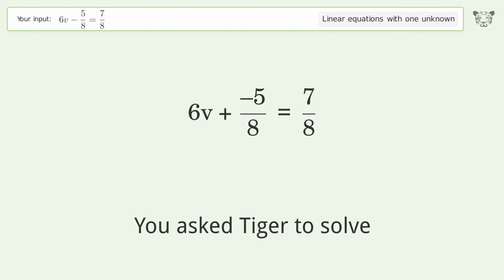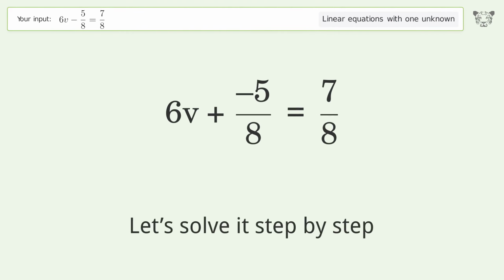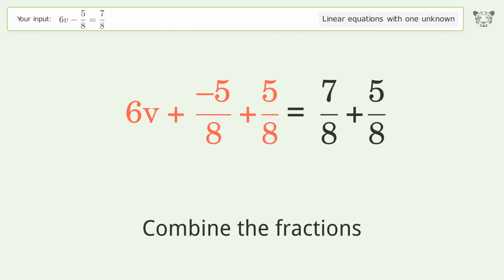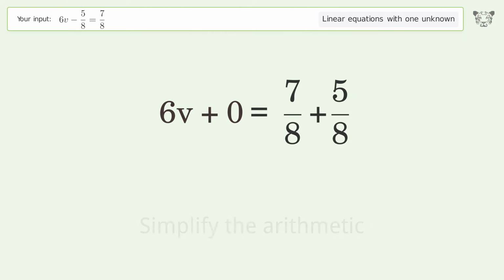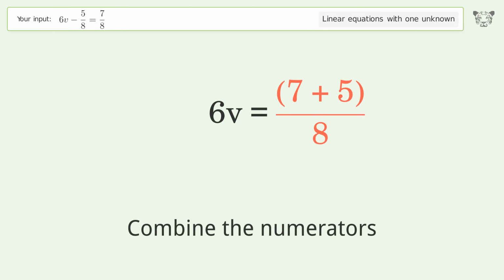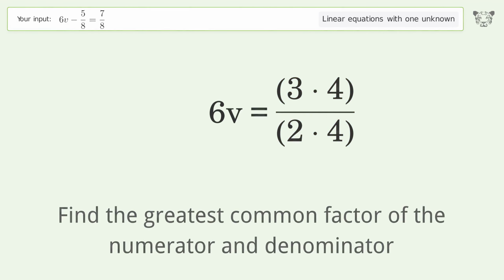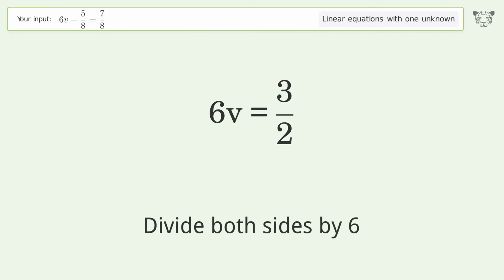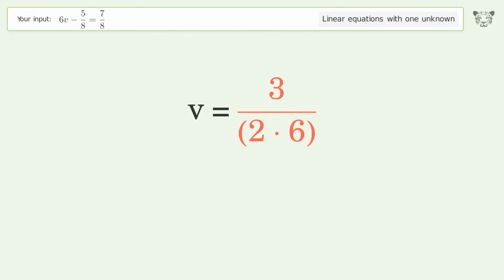Linear equation with one unknown: Solve 6v-5/8=7/8 step-by-step solution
Solving 6v-5/8=7/8 using the linear equation with one unknown solver

for a step-by-step and more tips and tricks for dealing with linear equations with one unknown.